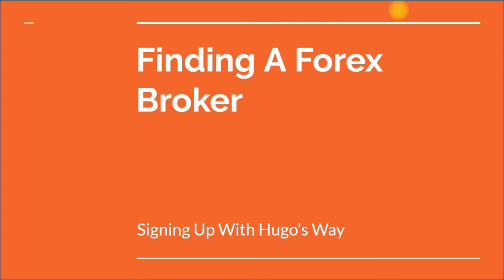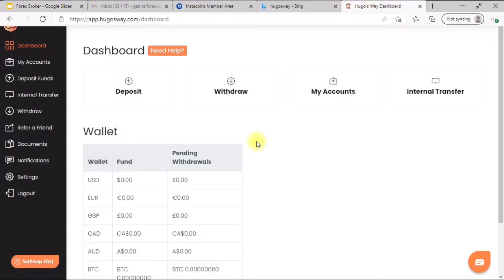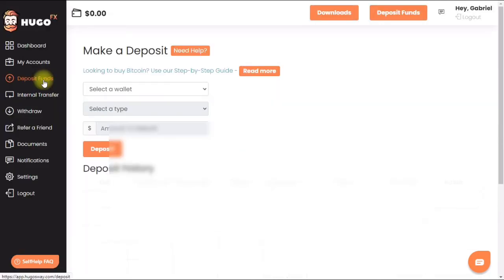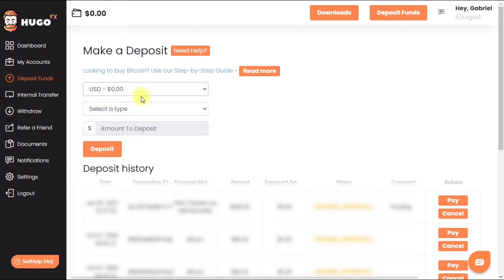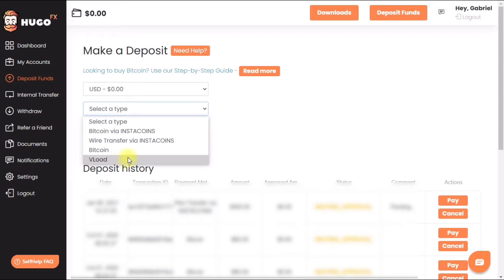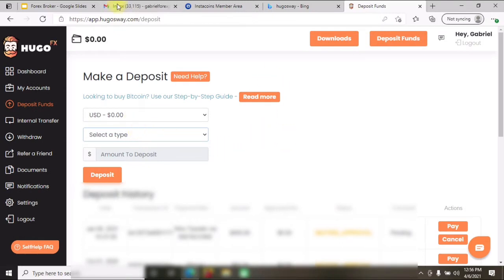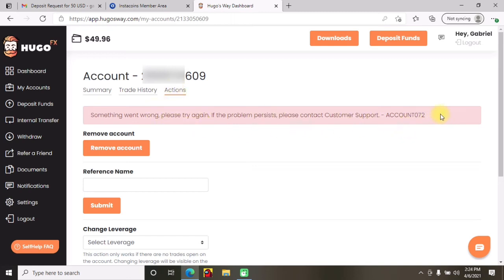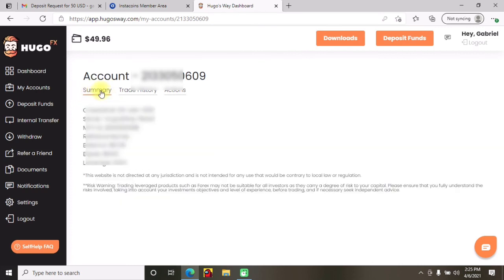Finding A Forex Broker - Depositing Money and Creating an MT4 MetaTrader 4 Account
🟢Free Signals
🔵Account Management
🟣Online Investing and Business Courses
🔴Easy Forex Trading E-Book

In this video Gabriel shows how to create an account with Hugos way and also how to create an MT4 - MetaTrader 4 login account through Hugos way.

The good thing about this broker is that they allow you to deposit bitcoin into your account and they have partnered with another company called Instacoins.

The full process is explained in the video and if you’re interested in learning more about the services that we provide feel free to contact us and we will be more than happy to assist you.￼